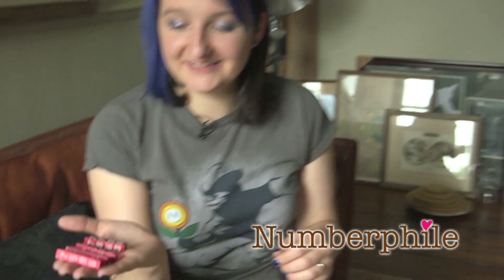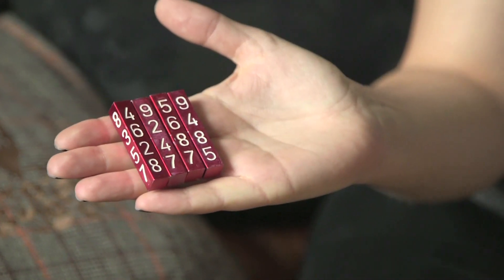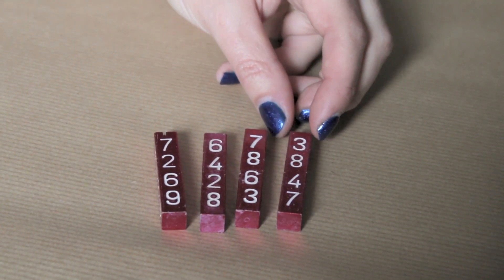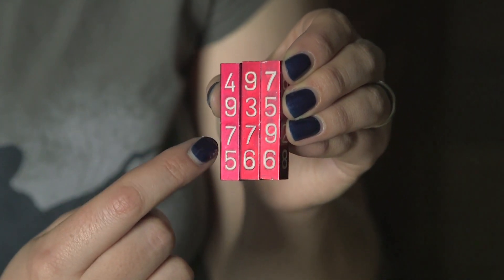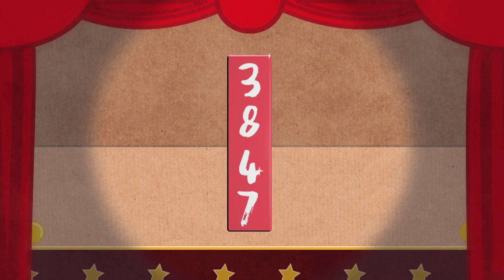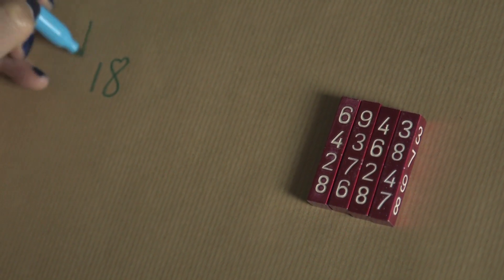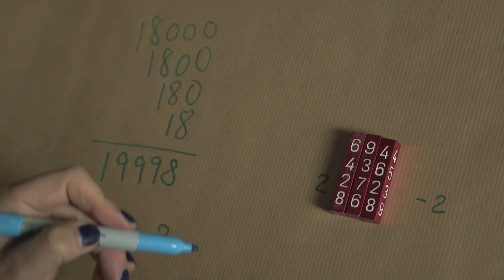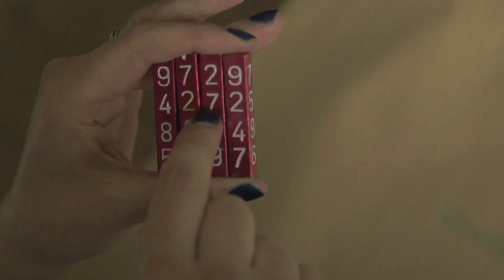Number Sticks - Numberphile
Katie Steckles dazzles us with Mental Logs.

Animation and editing: Pete McPartlan